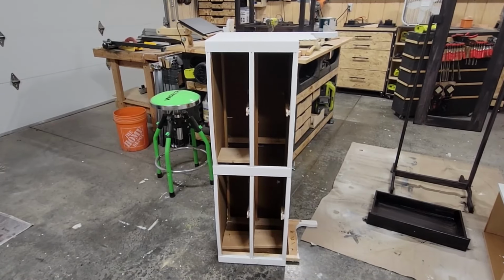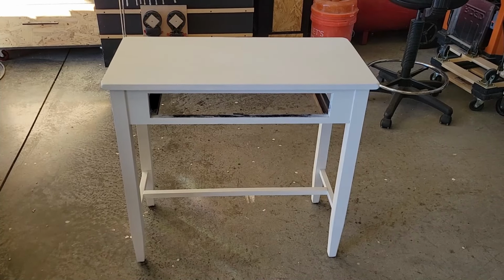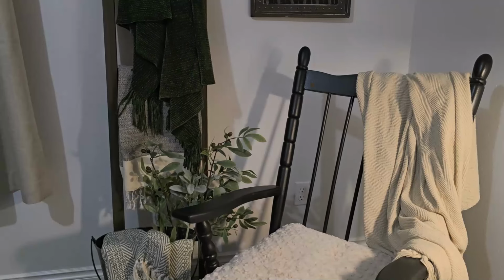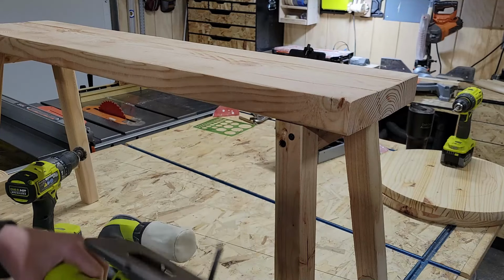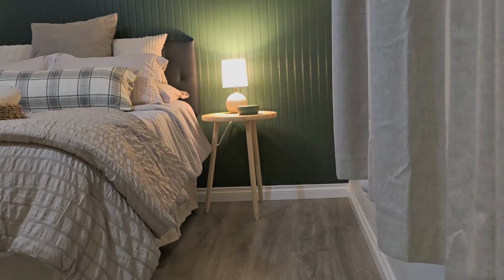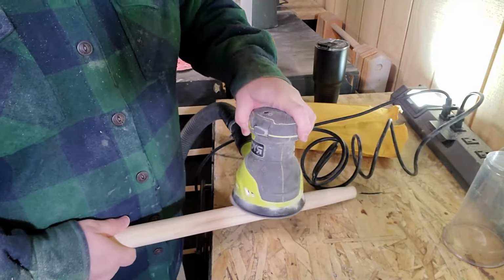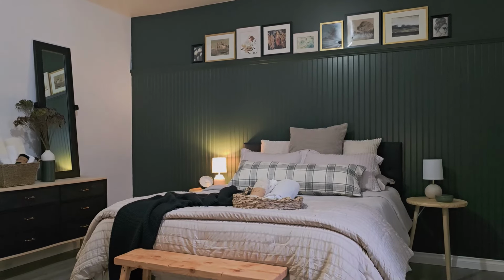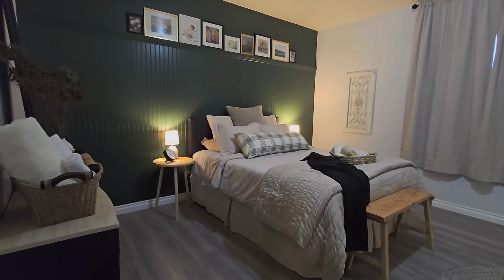DIY Guest Room Makeover, Thriftflips, Dupes & DIY's Blending mondern with old for one cohesive style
Hello my sweet friends, I hope this finds you all well & happy!
In this episode I take ya'll along with Michael & I as we redecorate our guest bedroom.

We wanted to challenge oursleves to redo this room on a small budget, so in order to do so we used pieces we already had and simply gave them a little DIY love.  We upcycled an old dresser from drap to bold, we redesigned an 80's writing desk, madeover an old rocker and even created some dupes to give this room an entire new look and feel.

I think ya'll will love how we transformed this room...

Thank you so much for stopping by today!  I appreciate ya'll so much! If you were one of the few, who actually read this description box, say Hello in the comments and I will add your name to an exclusive drawing for a live room makeover consult!

Thanks again for being here today friends!  I appreciate ya'll so very much!

XOXO  Alecia

The Color I used on our accent wall is BEHR brand paint in the color
North Woods/Semi Gloss Finish